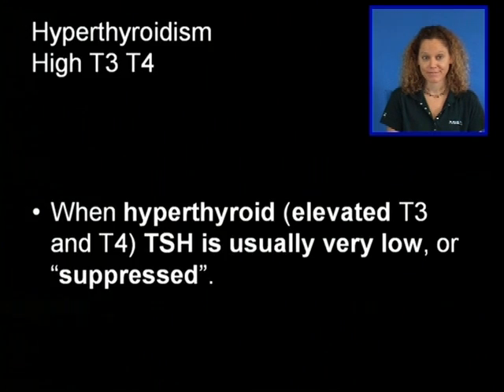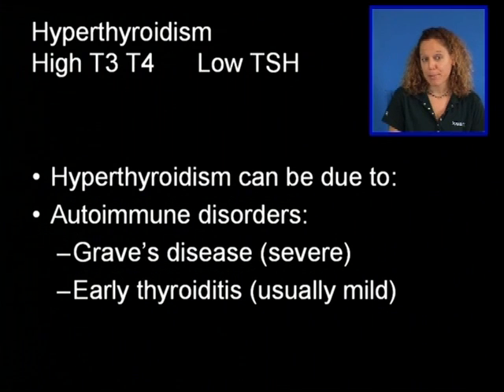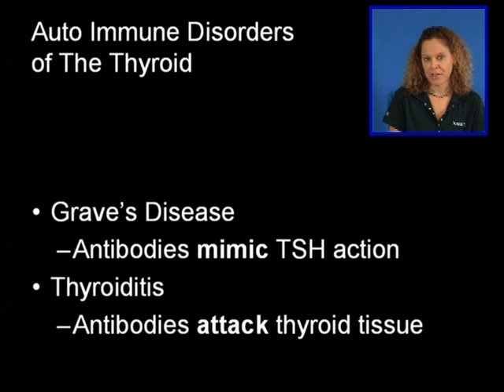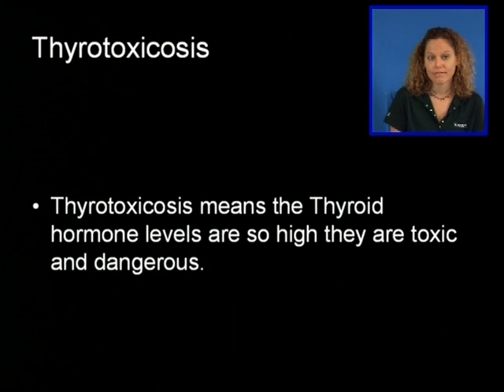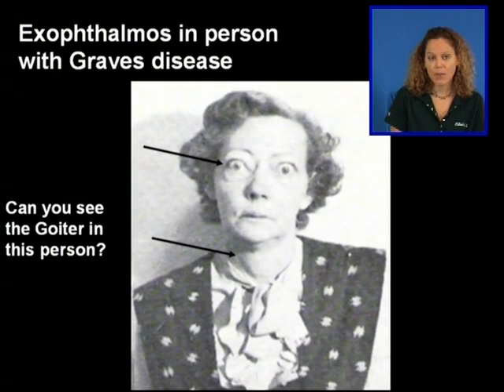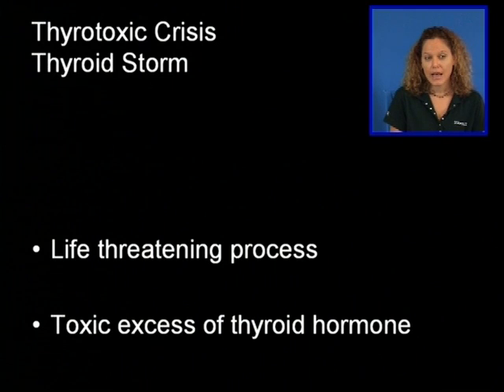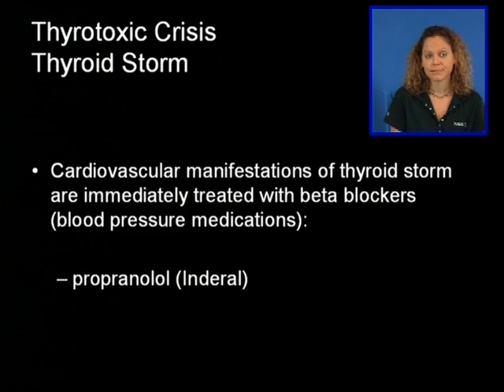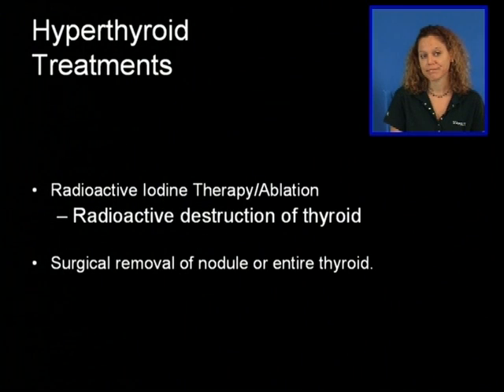Thyroid Part 4